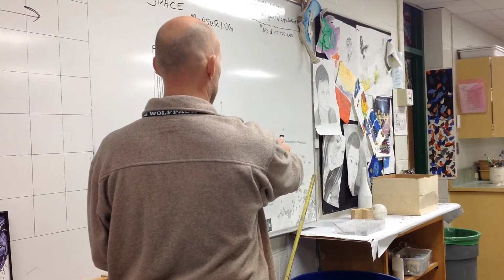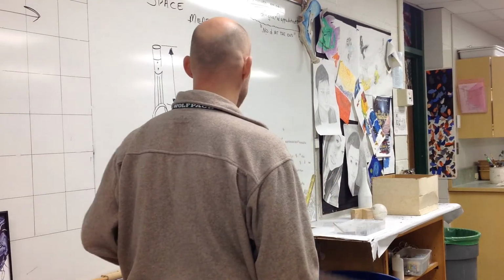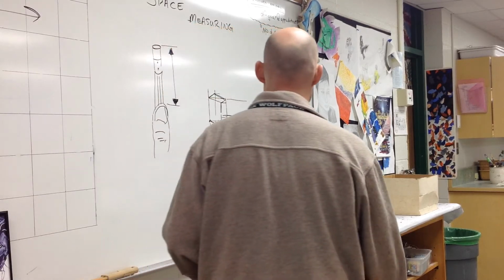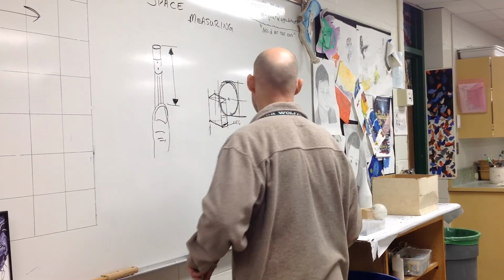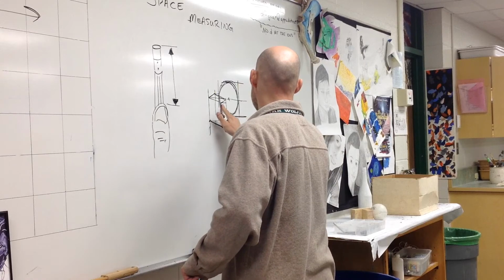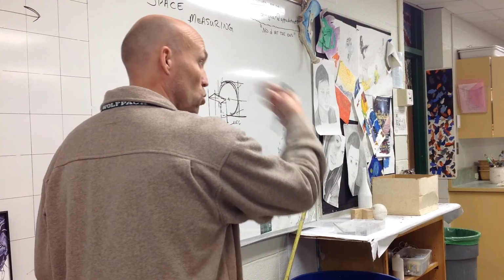2nd day of elements of art space part 1